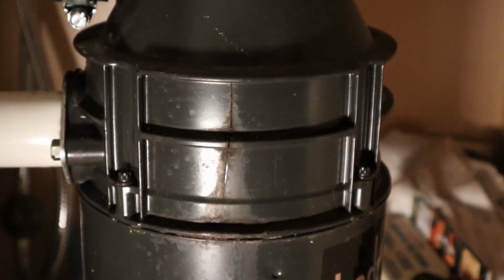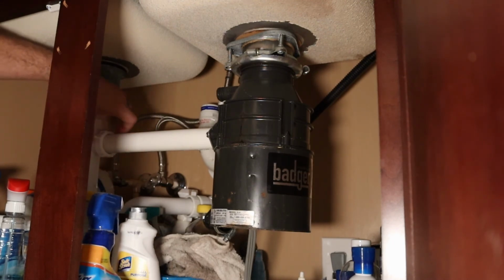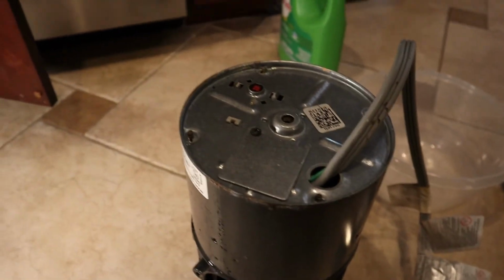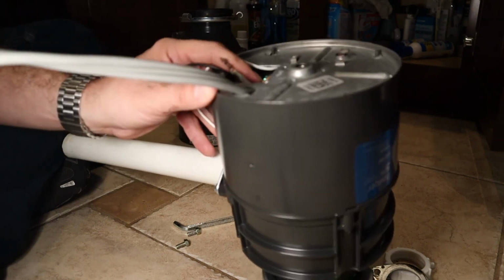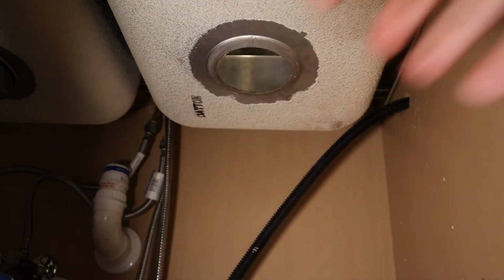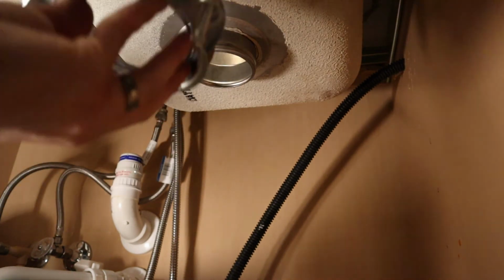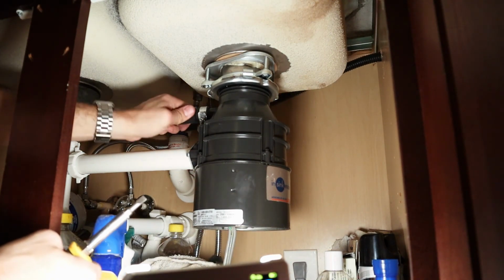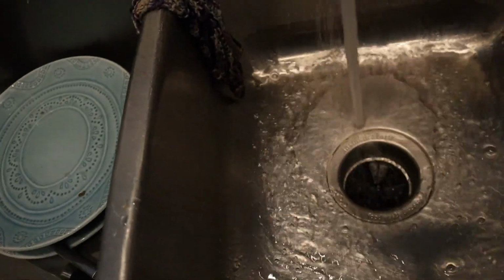How to Install a Garbage Disposal: Step-by-step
In this video, I'm going to show you step-by-step how to install a garbage disposal.

The other day I noticed that I had some water damage under my kitchen sink. After investigating a little bit, I noticed that the garbage disposal had a tiny crack in the side and it was slowly leaking water.

I decided after 14 years, I guess it was time to replace my garbage disposal. In this video, I show you exactly how to replace a garbage disposal.

The disposal I will be replacing is the Badger 5 1/2 horsepower.

Badger 1/2 Horse Power Garbage Disposal:

Shop Jeremy’s favorite tools and great products:
► From Amazon

For instant updates check out the links below and FOLLOW me on social media where you can stay up to date on new episodes and what other craziness is going on in my life